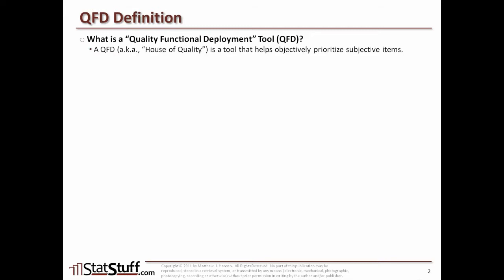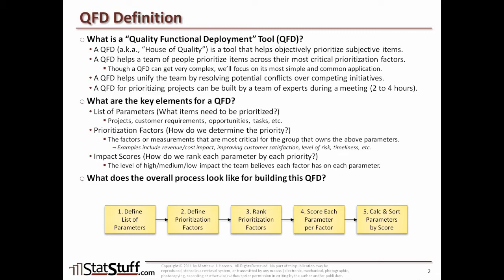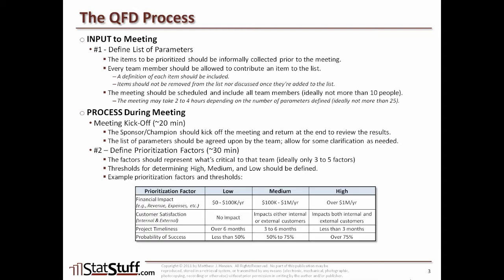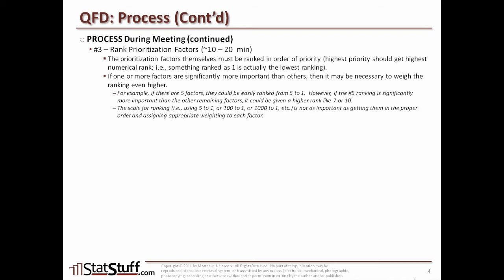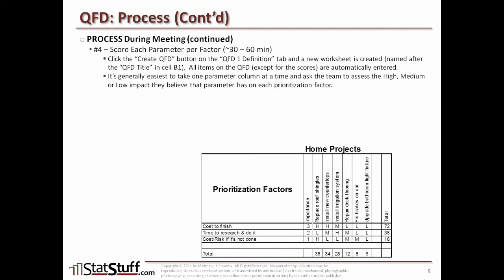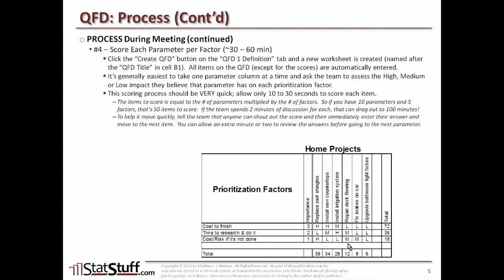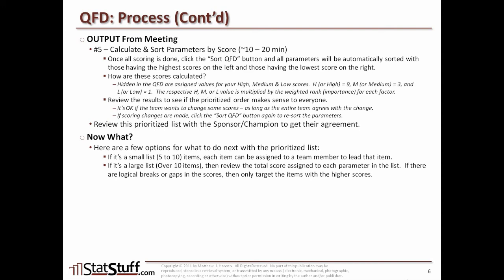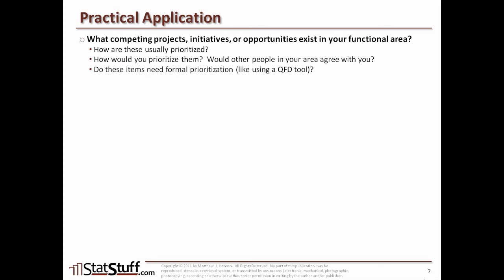Project Prioritization Using a QFD Tool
A review of how a Quality Functional Deployment (QFD) tool can be used to prioritize items, such as project opportunities.